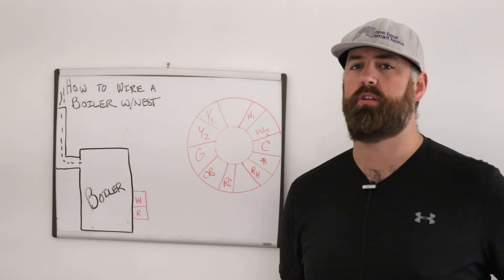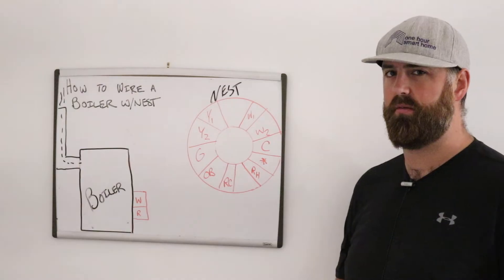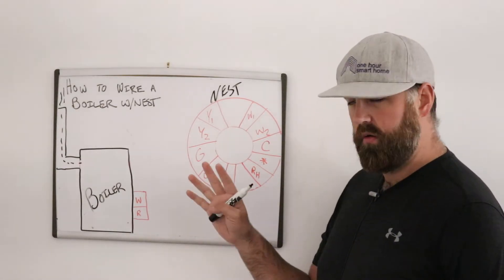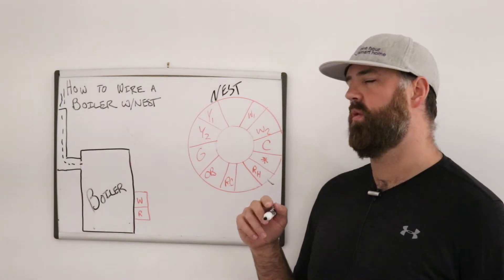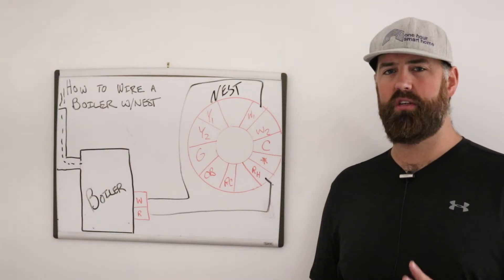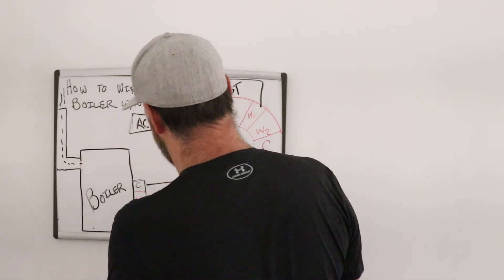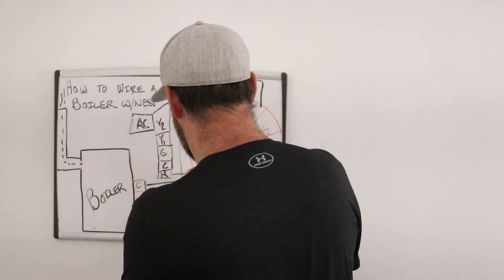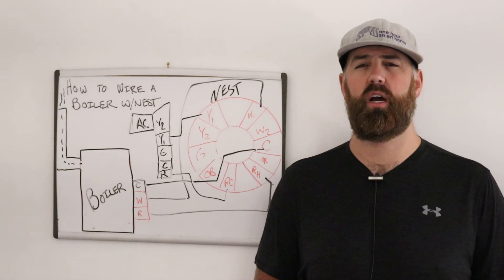Connecting Nest Thermostat To A Boiler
Nest Thermostat

Does the Nest Thermostat work with boilers? Yes, most of the time if you have a standard low voltage controlled boiler the Nest Thermostat will work with a boiler. In this video we teach you how to connect a Nest Thermostat to a boiler so you can control your boiler remotely with the Nest Thermostat.

Most boilers only require 2 wires for control, to install the Nest Thermostat with a boiler you need to install the wires into the R and W terminals. Typically the R wire will be red and the W wire will be white. It's best to confirm the which wire goes on which terminal of your thermostat by taking a picture of your old thermostat before removing it from the wall.

The Rc and Rh terminals don't need a jumper on the nest and with a two wire system you can insert the R wire into either of the terminals it does not matter. Typically most people use the Rh terminal.